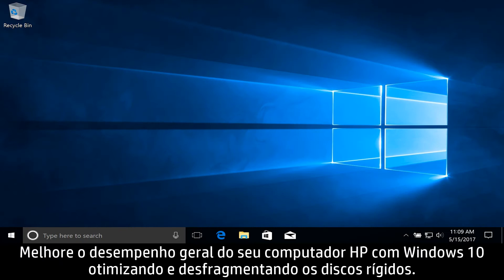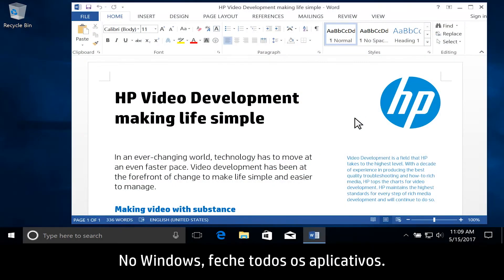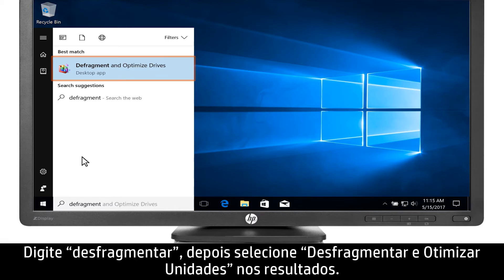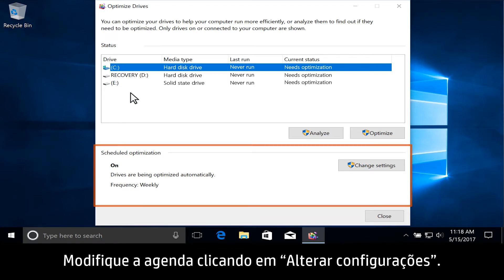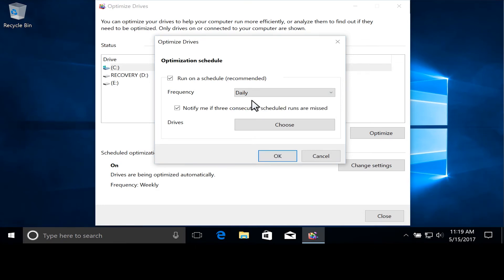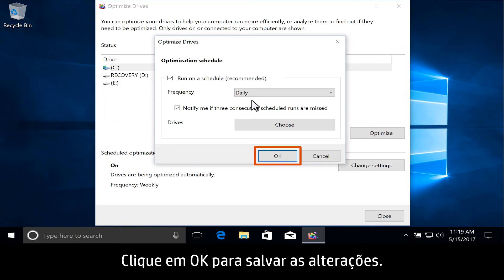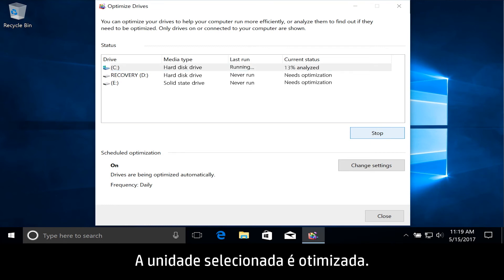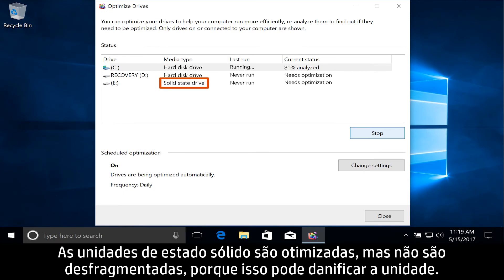Desfragmentando uma unidade de disco rígido no Windows 10 | HP Support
Saiba como desfragmentar a unidade de disco rígido no Windows 10. A desfragmentação de uma unidade de disco rígido organiza os dados na unidade e pode aprimorar o desempenho do computador.

Mais opções de suporte para seu dispositivo HP estão disponíveis
Para orientações passo a passo, entre em contato com o seu Agente Virtual

Sobre a HP:
A HP Inc. cria tecnologias que tornam a vida melhor para todos, em todos os lugares: todas as pessoas, todas as empresas e todas as comunidades no mundo inteiro. Por meio de nosso portfólio de impressoras, PCs, dispositivos móveis, soluções e serviços, criamos experiências que surpreendem.